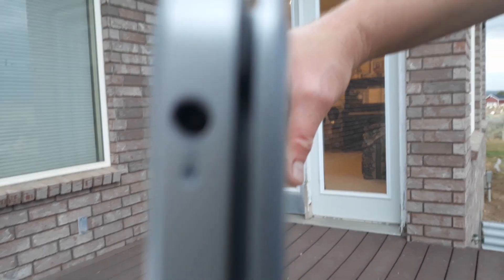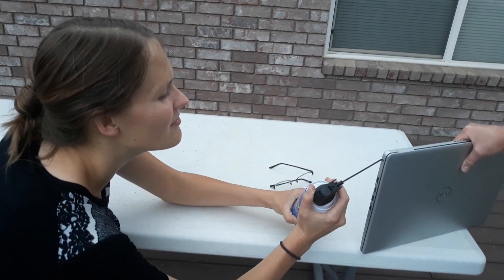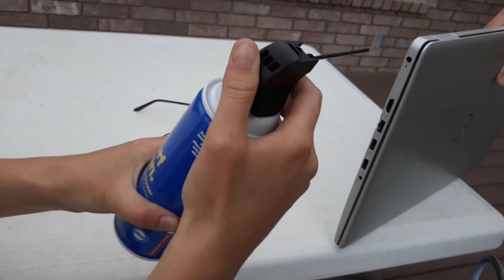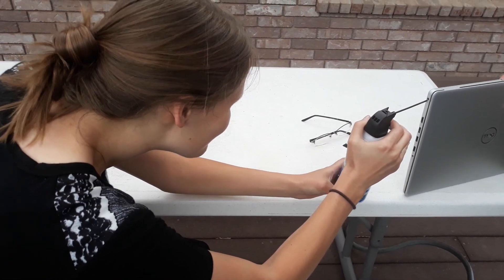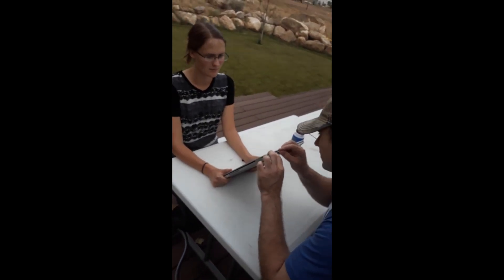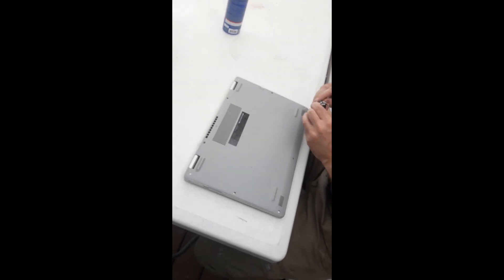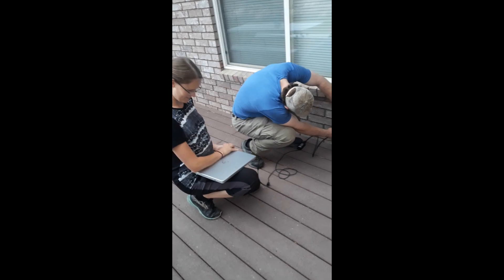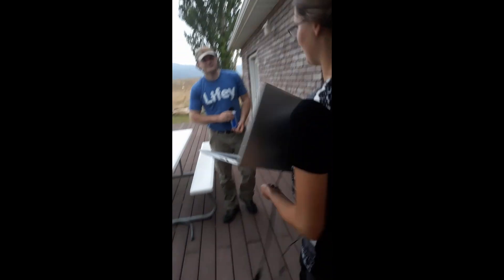How To Clean Debris Out Of A Dell Laptop Inspiron 15 5000 Charging Port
One day I was plugging my computer in, but my charger wouldn't fit anymore! I thought that somehow the charger had broken, but after looking closer, I found a woodchip in my charging port! It was pretty stuck in there from how many times I tried jamming the charger in, and it took me a while to figure out how to get it to charge again.

After cleaning it out, the charger still felt a little stuck, but it was able to charge. After about a week, the charger felt like it was going in normally again.